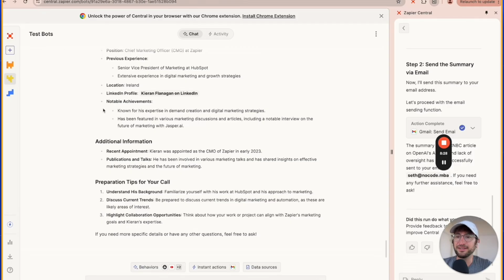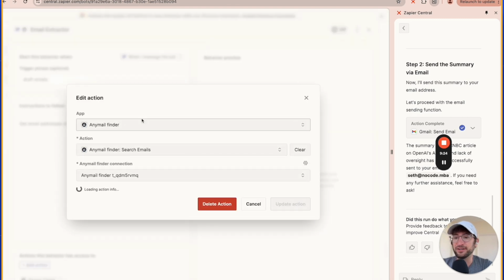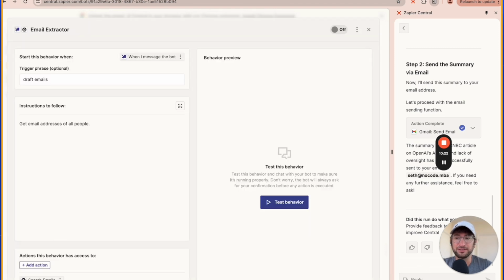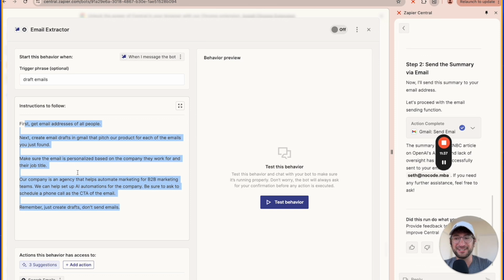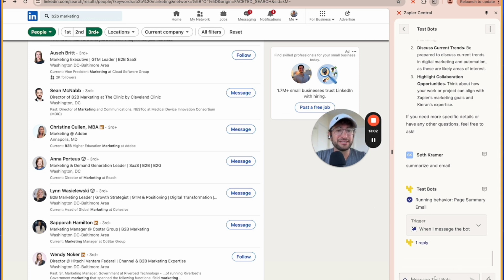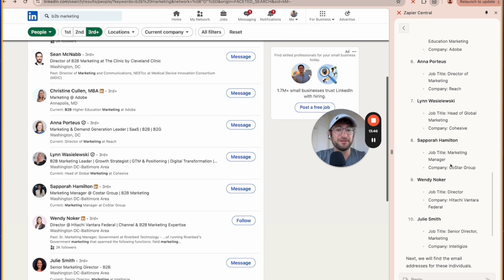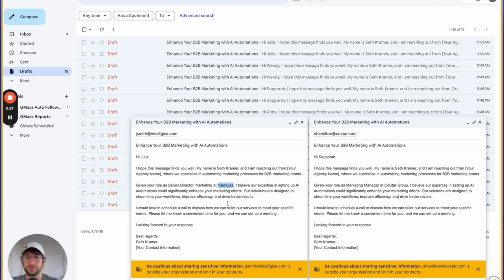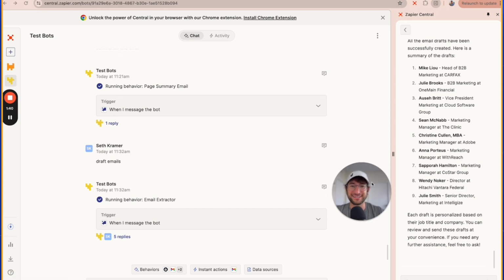You won't believe how Zapier Central can automate your sales prospecting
Building an AI sales prospecting agent without coding might seem challenging, but in this video, we'll show you how to do it using Zapier Central and the Zapier Central Chrome extension. By the end, you'll know how to automate your sales prospecting workflow, from a LinkedIn search page to fully written, personalized email drafts. This powerful automation will save you a ton of time and make your sales process more efficient.

We cover setting up behaviors in Zapier Central, using AnyMailFinder to get email addresses, and creating email drafts in Gmail. This step-by-step guide will help you harness the power of AI to streamline your sales efforts.

00:00 Overview
00:44 Setting up the Zapier Behavior
02:26 Setting up AI agent
03:36 Enabling the automation and testing
05:22 checking the email drafts
05:43 Improvements and tips
06:45 Video conclusion